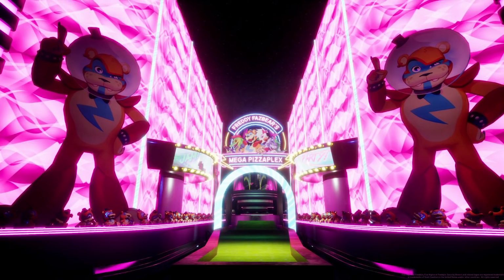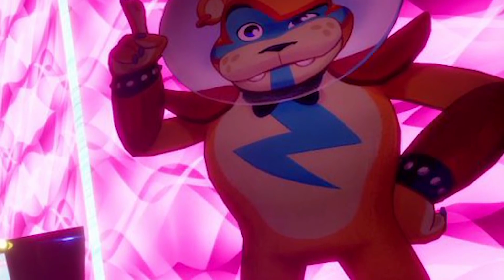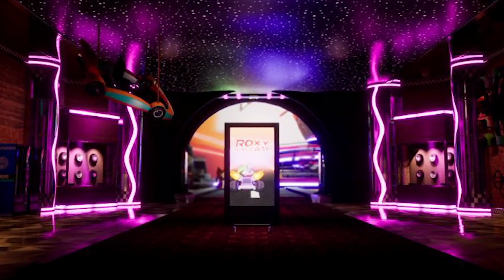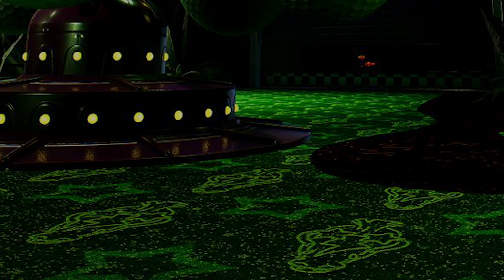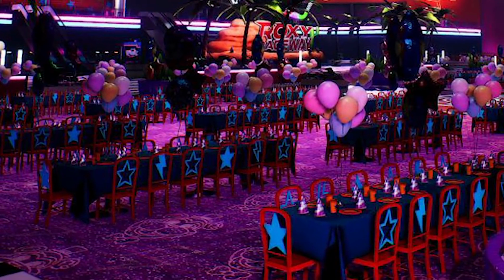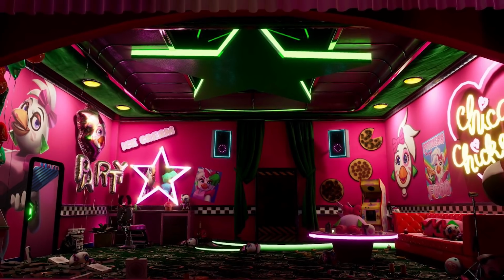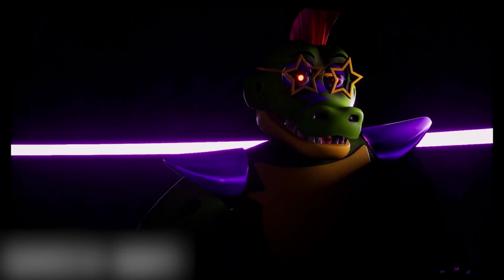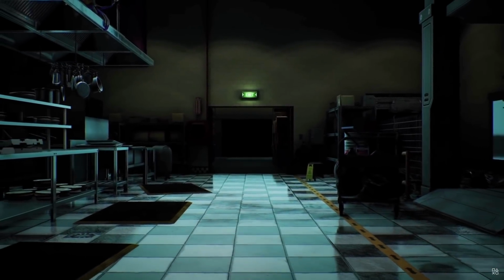All 19 New FNAF Security Breach Teasers Analyzed (Five Nights at Freddy's News)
19 brand new screenshots have been released for Five Nights at Freddy's Security Breach and in this video we analyze each and every one to breakdown what we can see. These new FNAF Security Breach teasers first appeared on Youtuber Dawko's charity stream and were donated by Scott Cawthon and the game developer Steel Wool Studios. These FNAF Security Breach teaser images show new environments and some exciting plot points. So sit back as we look at all 19 images with a full analysis in today's video.

You've been watching SuperHorrorBro Mike and this was an analysis of the latest Five Nights at Freddy's Security Breach screenshots.